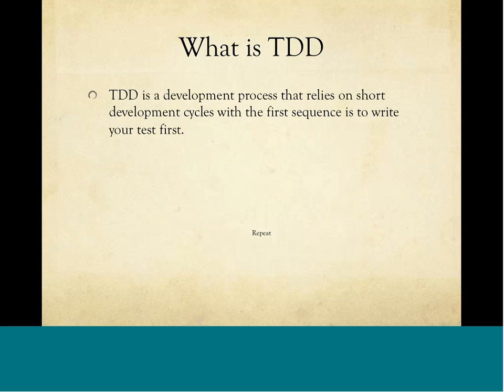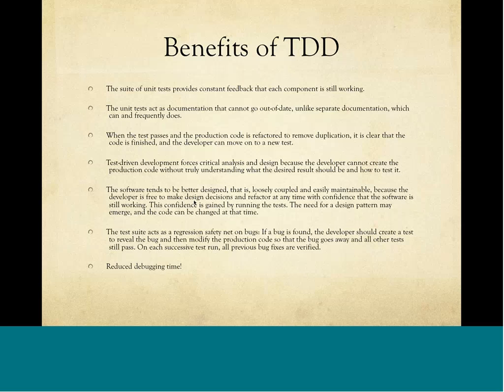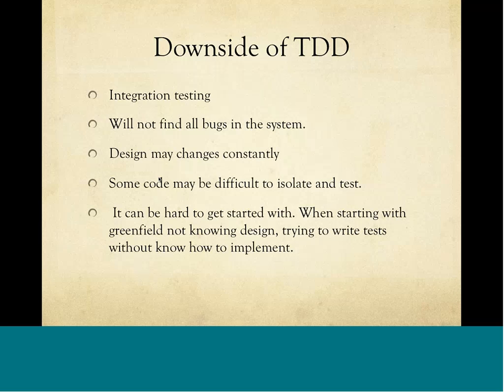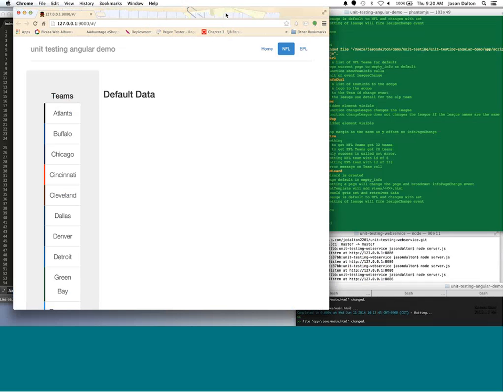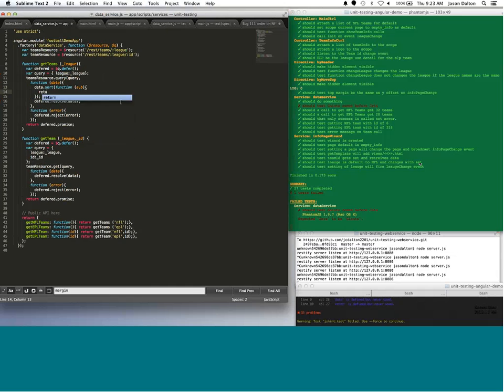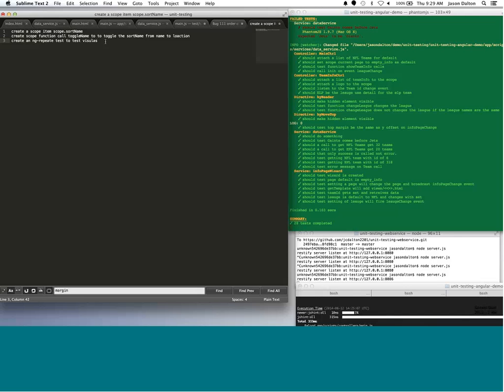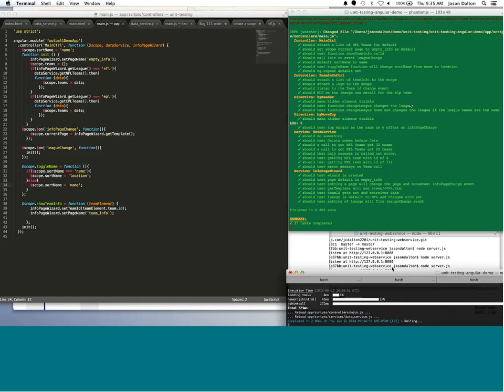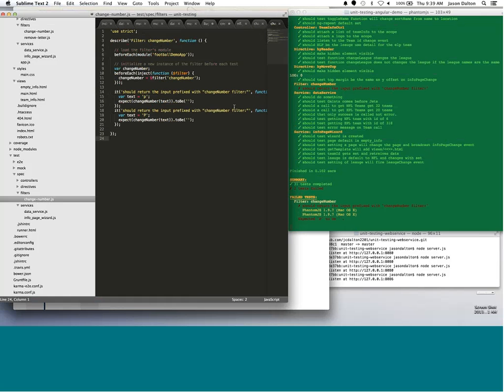Training TDD 20140612 1402 1